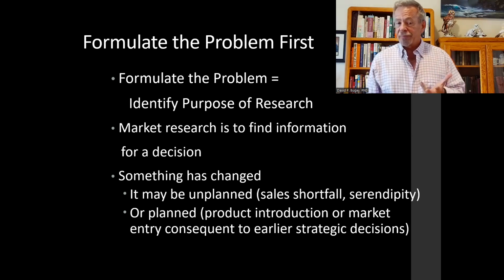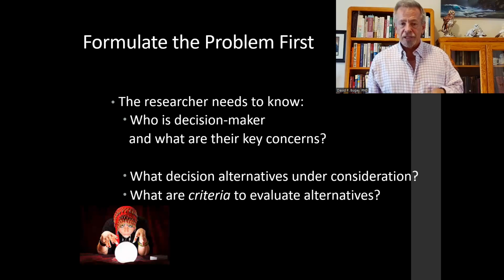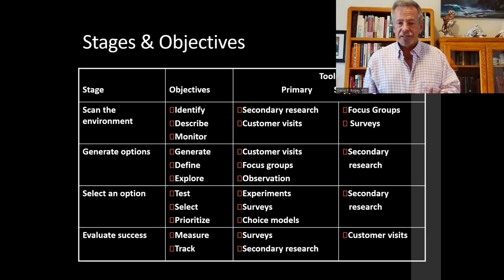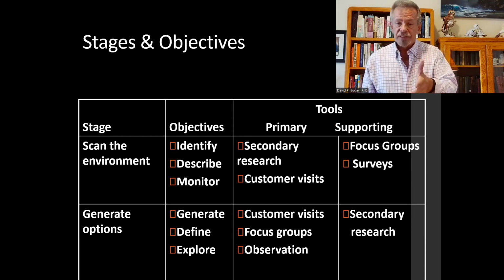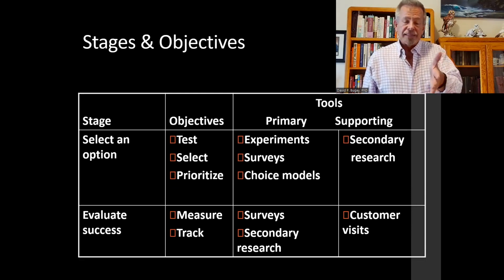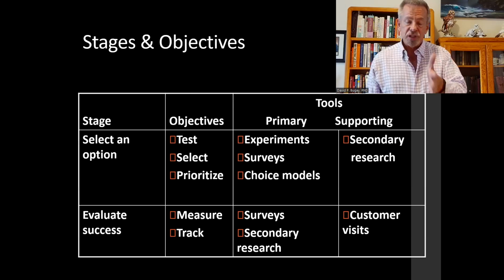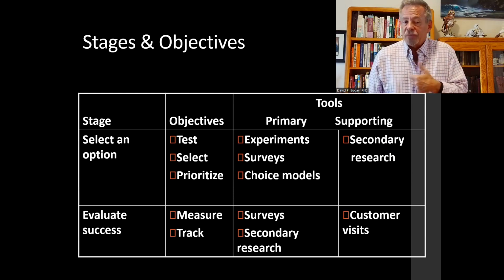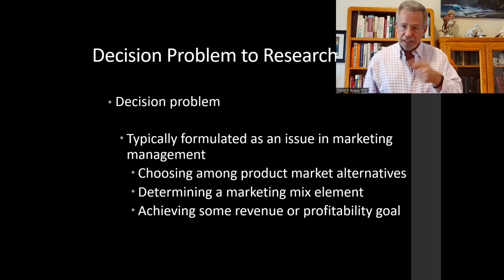What's the Problem: Research W3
To solve a problem you have to know exactly what the problem is. It sounds easy but often we are distracted by surface problems which can cover up and hide the actual problem. Once you define the problem you can the develop your research questions.